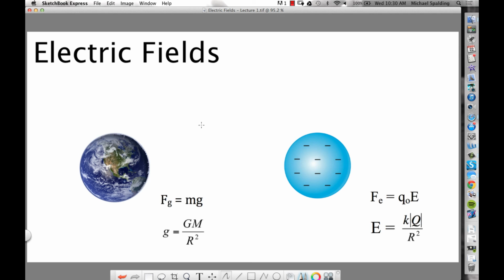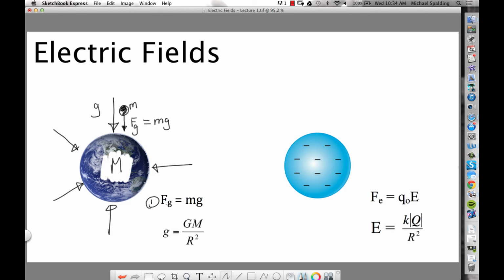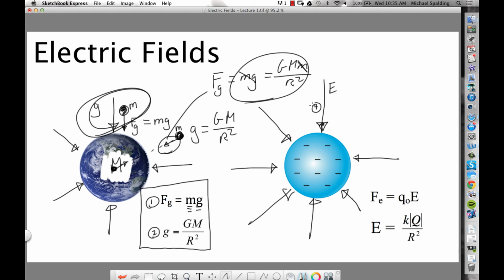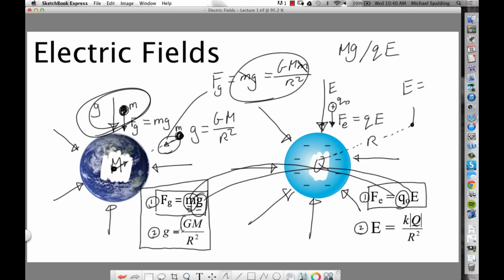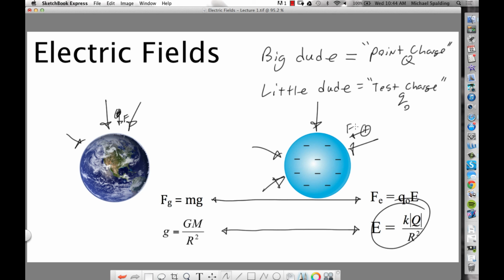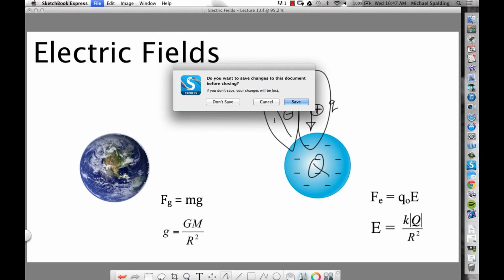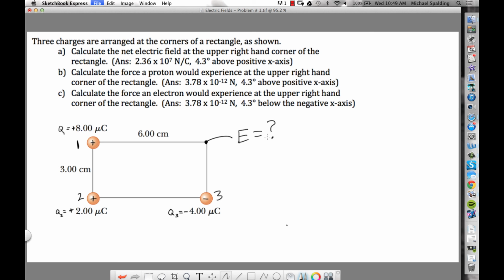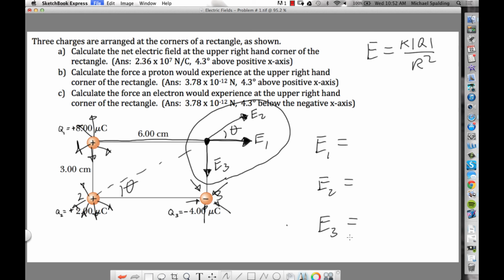Ch 15 Lecture # 2 (Electric Fields).mp4